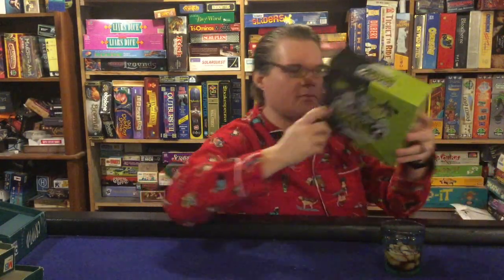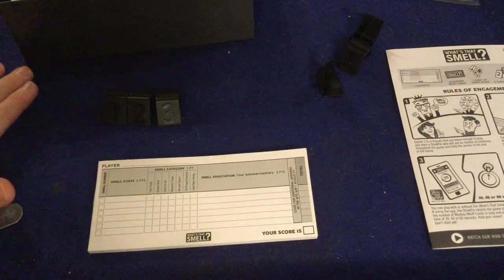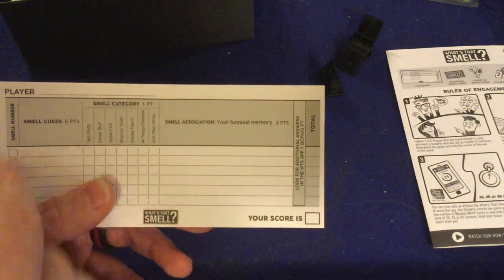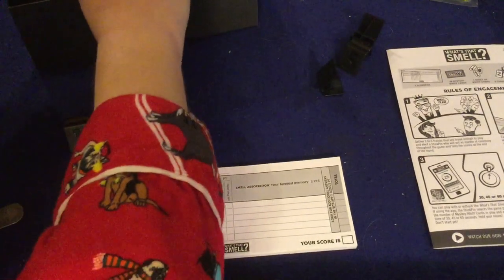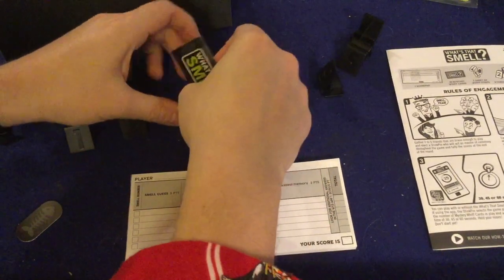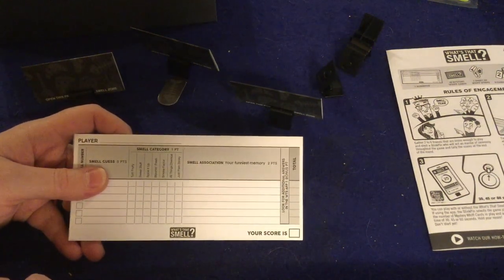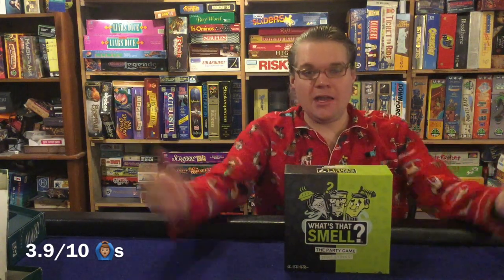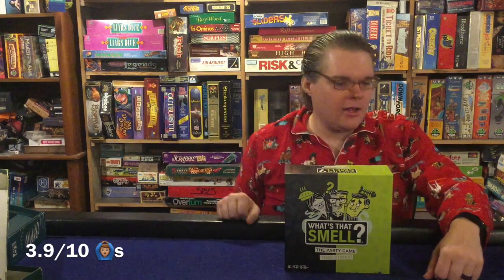Bower's Game Corner: What's That Smell Review